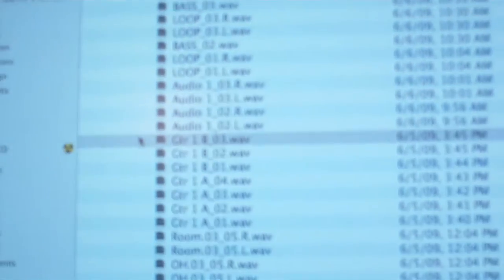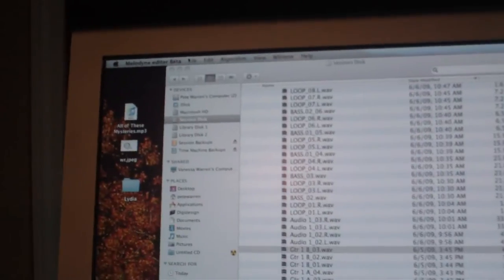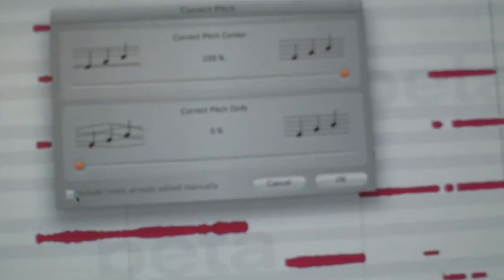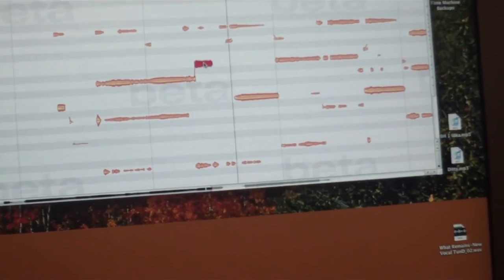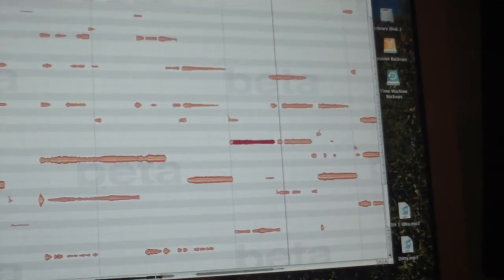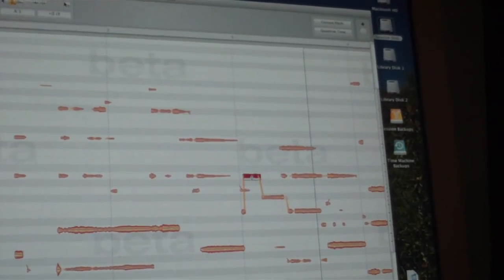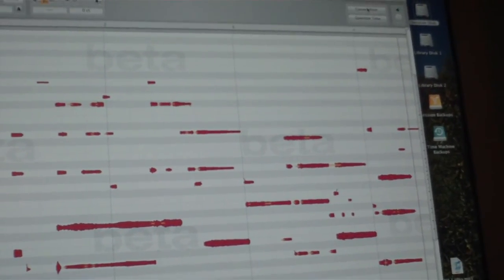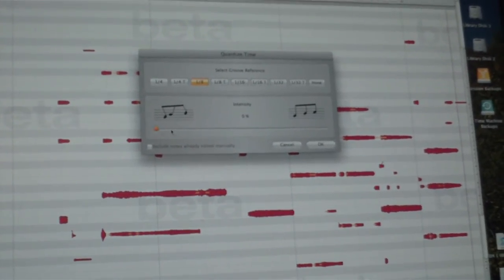Melodyne Editor DNA 2nd Look - Tuning Electric Rythym Guitar & Changing notes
Here, I import an electric guitar part into Melodyne Editor.  My 2nd attempt messing around with the software (though I've used Melodyne Studio 3 for several years now).

I import the part.  I break it up into individual notes (polyphonic analysis).  I tune each note (using a global command to do so), then I break open notes, change notes, etc...  Very cool stuff.